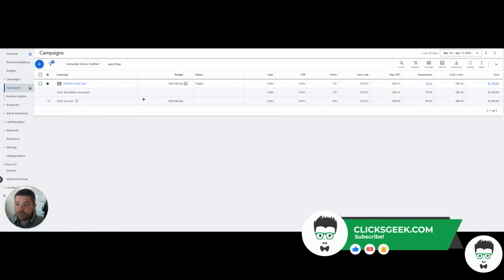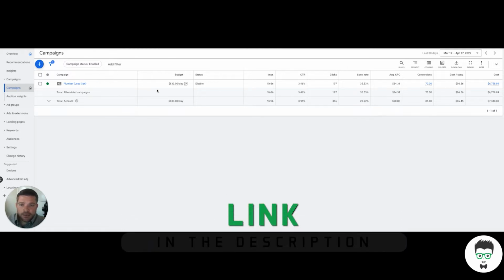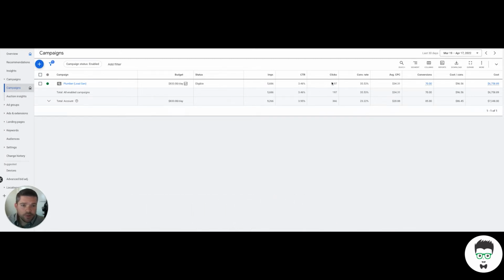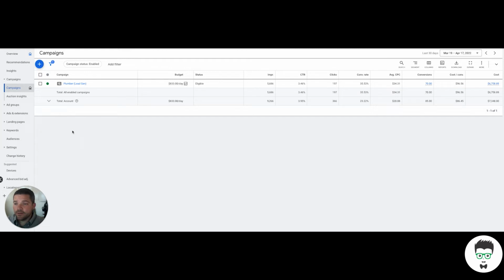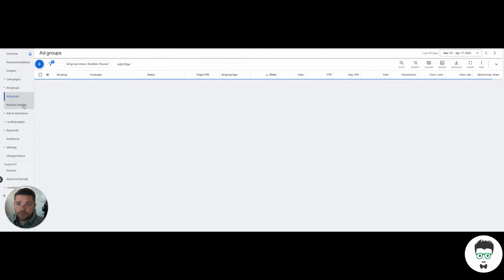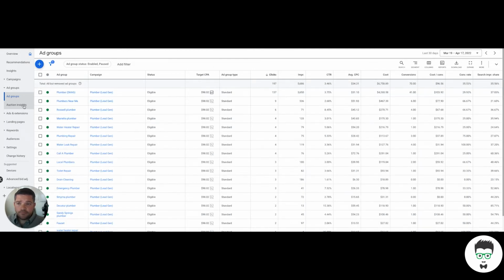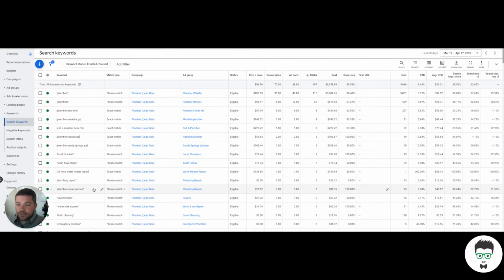Plumbing Company Marketing with Google Ads | Generate More Plumbing Leads using Google Ads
Google Ads Campaign for Plumbers

Hi everyone and welcome back to the channel. In today's video we are going to go through a campaign for one of our clients who is a plumber. We are going to do a campaign performance overview, discuss the adgroups and keywords, and also talk about the benefits of phrase match and exact match keywords and how those can help drive success in your campaign.

Wanna run a campaign for your Business? Apply today

⏱️TIMESTAMPS⏱️

0:00 Intro
0:31 Google Ads Plumbing Campaign Performance and Overview
1:42 Plumbing Campaign Adgroups
2:35 Google Ads Campaign Keywords Phrase Match & Exact Match
3:25 Outro